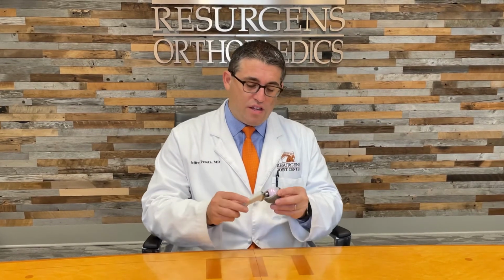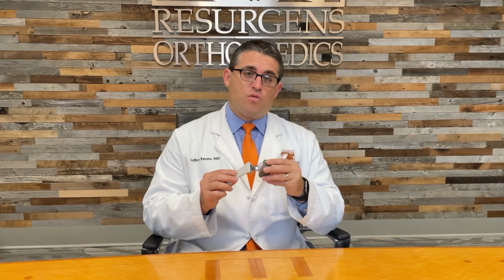Ask the Expert: Total Hip Replacement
In this edition of “Ask the Expert” hear from total joint specialist, Dr. Jeffrey Peretz. Learn more about total hip replacement including common reasons for the procedure, how it works and information on the anterior hip approach.